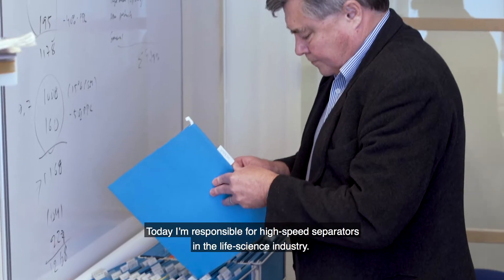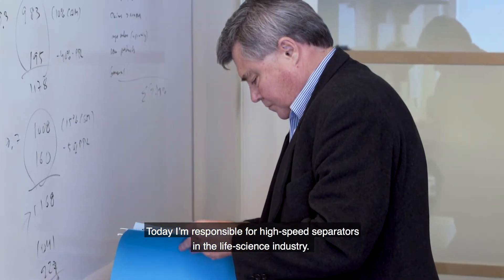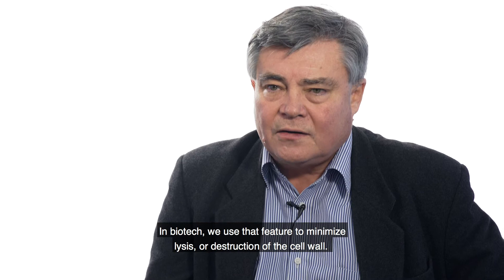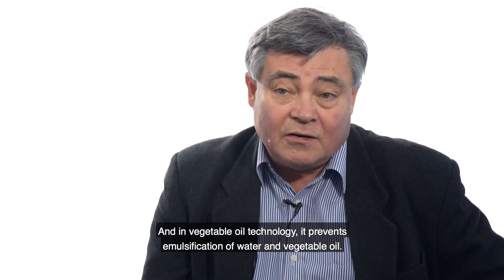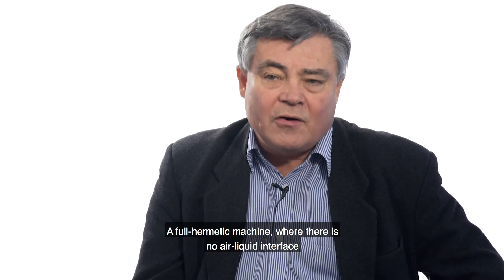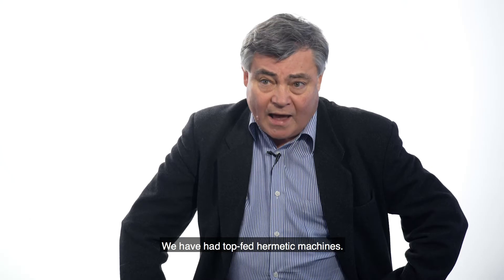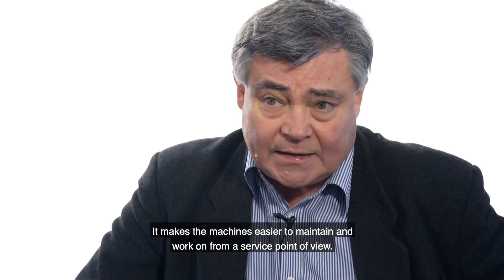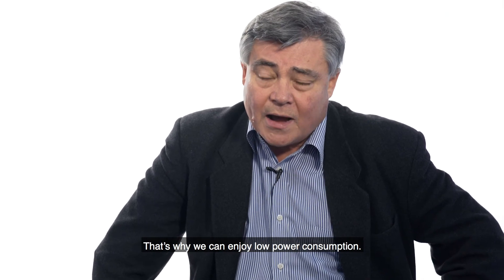Alfa Laval Hermetic Design™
Hear Alfa Laval’s global sales manager for life-science and industrial fermentation separators, Stephen Cripps, explain the inner workings of the Hermetic Design technology and how it provides gentle product handling and maximum product quality combined with easy maintenance and minimal energy consumption.